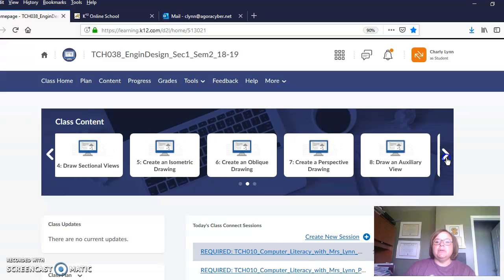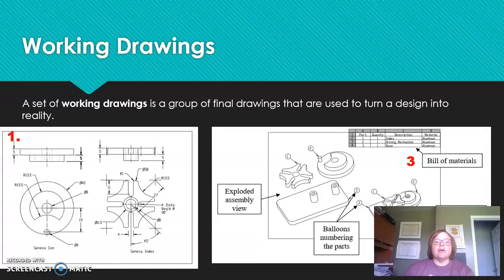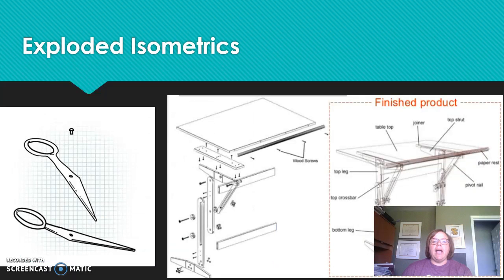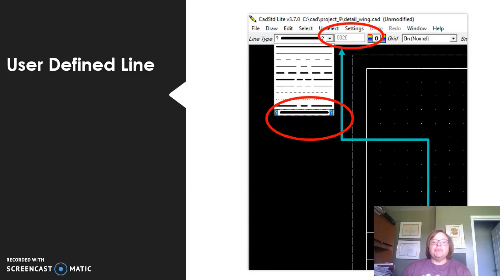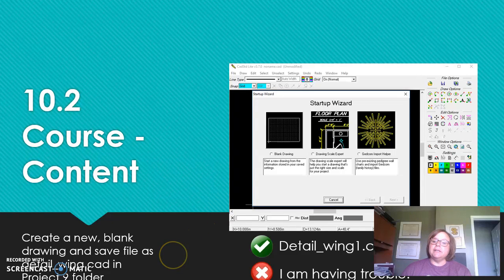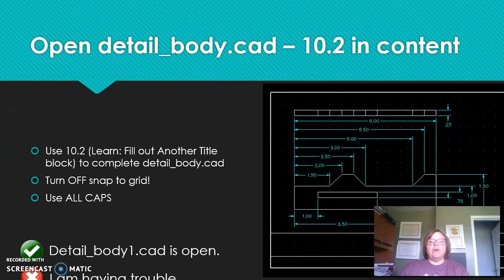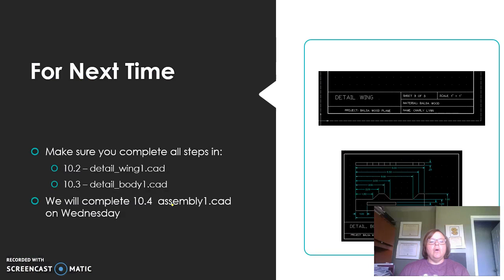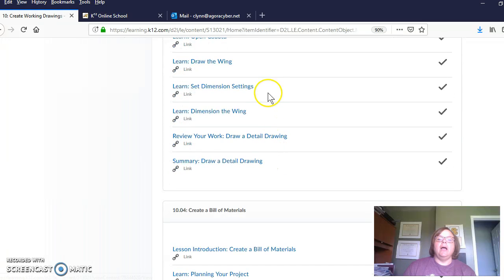Unit 10, 10.1-10.3 Engineering Design